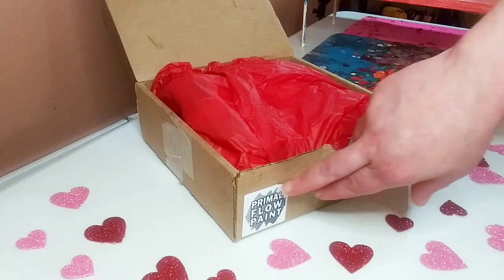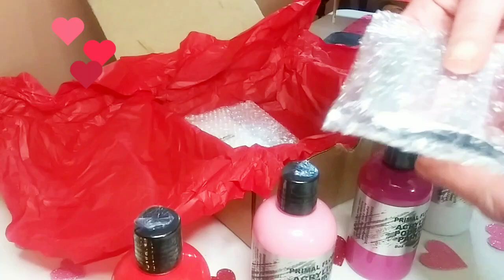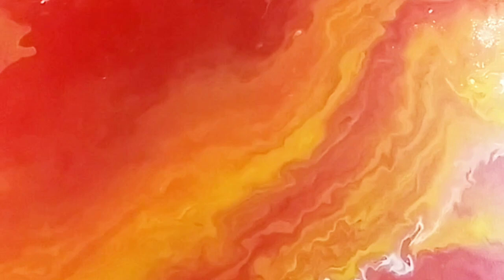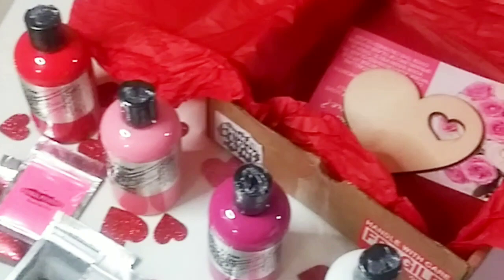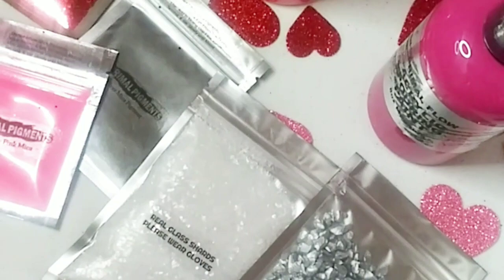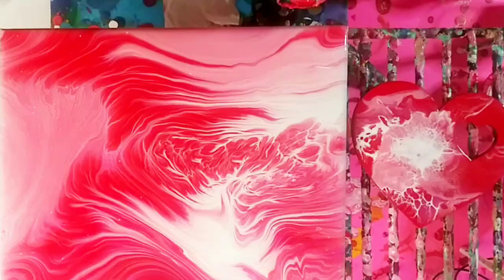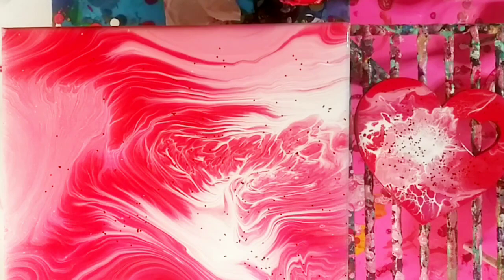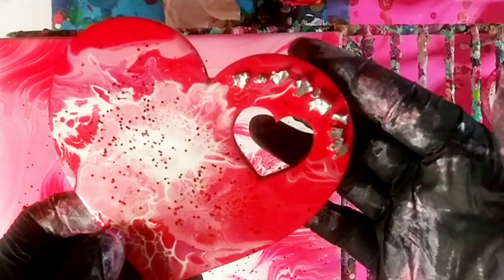KISS & BLOOM POUR PAINTINGS USING MY PRIMAL FLOW FEBRUARY SUBSCRIPTION BOX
Hey guys, today I'm unboxing my PRIMAL FLOW February subscription box and making some gorgeous paintings with it.

Materials:
1 8" x 10" canvas
1 heart shaped wood piece
Butane torch
Cups
Ceramcoat with Floetrol for priming
Amsterdam titanium white with Floetrol for cell topper: 1 teaspoon acrylic paint to 2 3/4 tablespoons floetrol
Primal Flow Acrylics in
Glam Red, bubblegum pink, titanium white & magenta
Chunky Cupid glitter & burnished brass glitter
Silver glass pieces